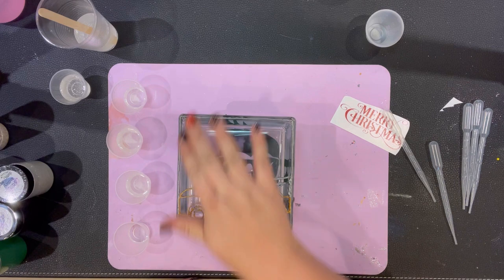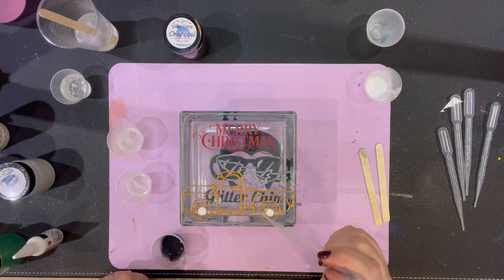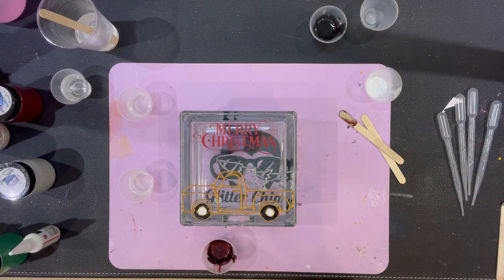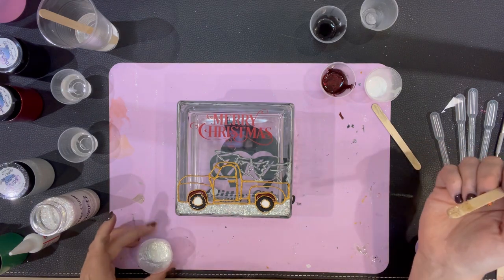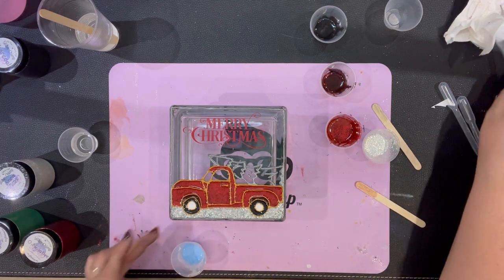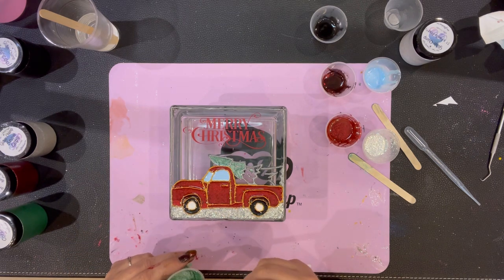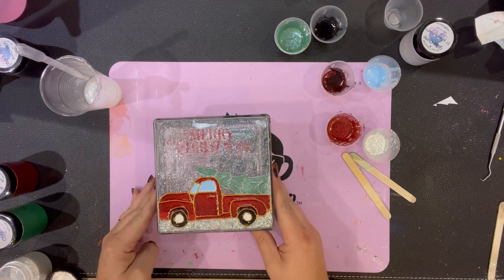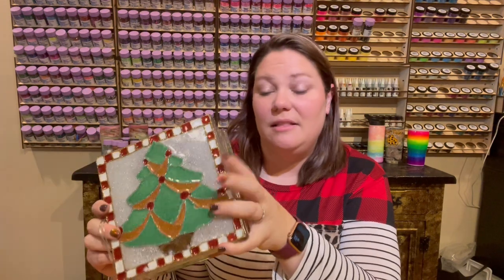Faux Stained Glass with Resin — Part 2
When you get a crazy idea and it totally works!
I used a lot of different products to make these.